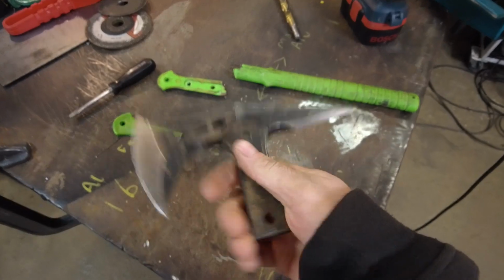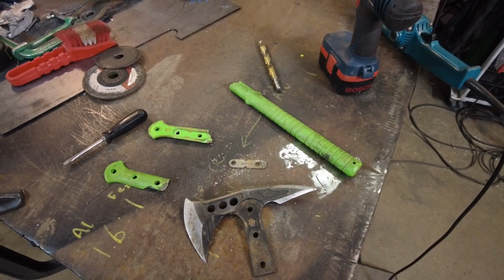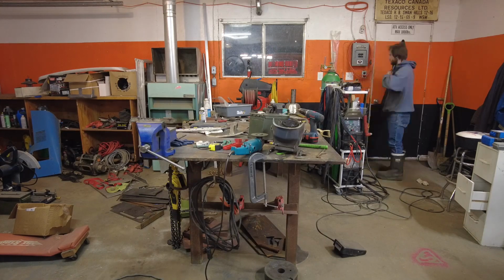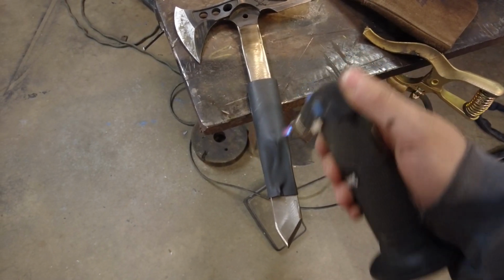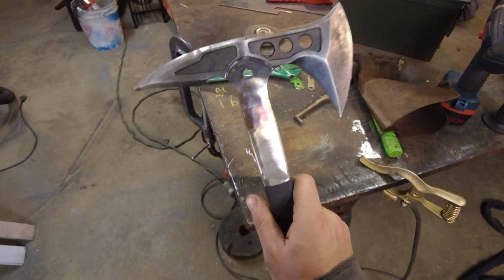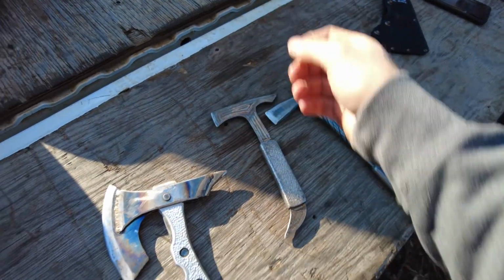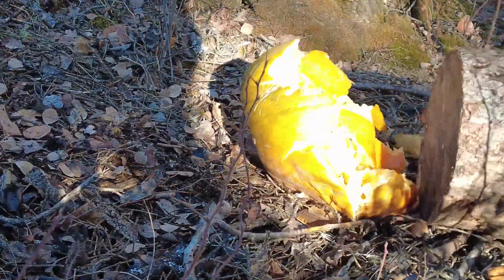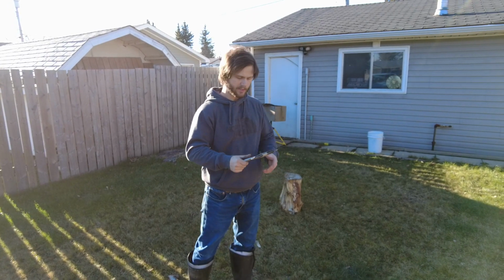Tomahawk Competition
In this video I invited my friend Harley to have an axe throwing competition. Using my two tomahawks and two of my chipping hammers, we played three rounds of 21 points. After the game we chopped up a couple pumpkins for a nice little montage!